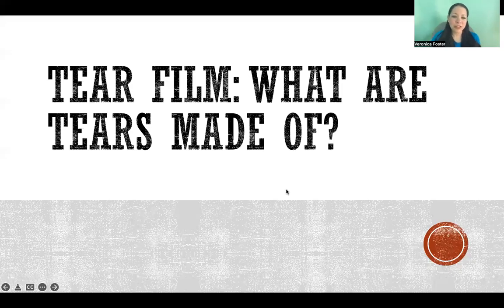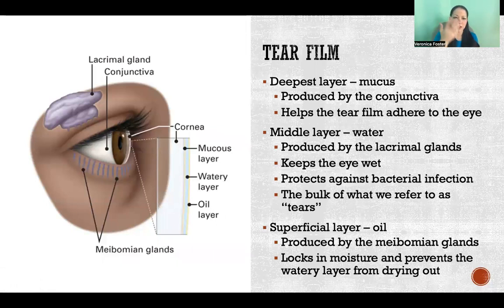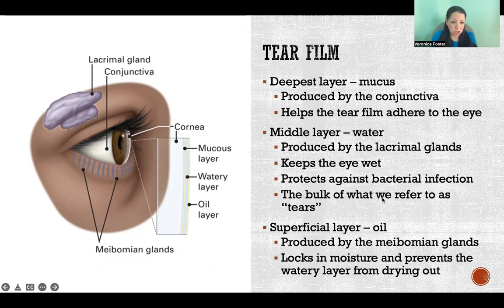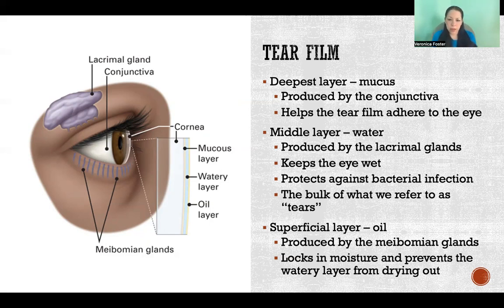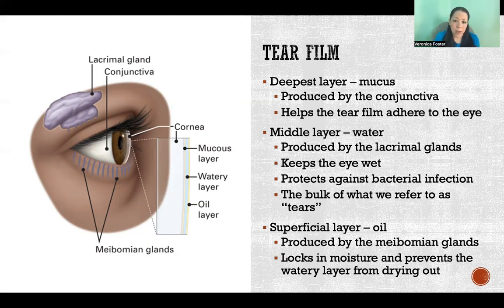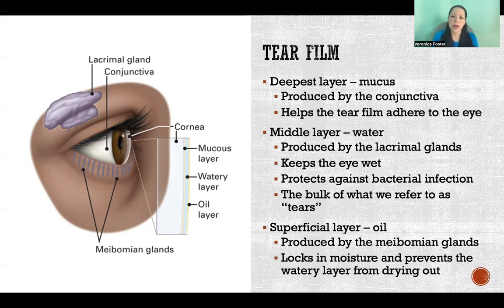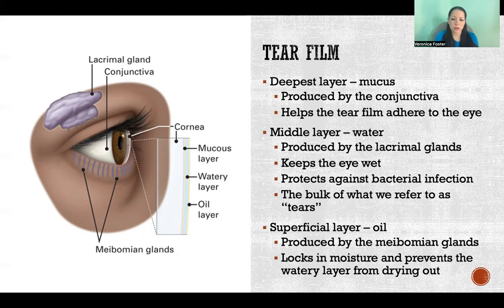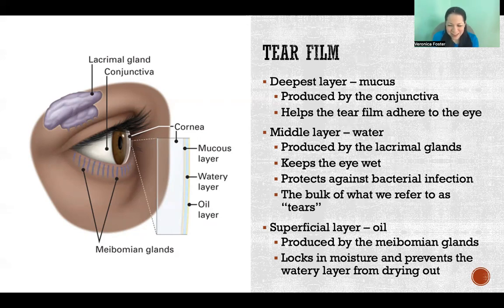Tear Film: What Are Tears Made Of?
Tear Film: What Are Tears Made Of? Crying, Eyes, Tear production, Lacrimal fluid, Deepest layer, Mucus, Conjunctiva, Middle layer, Water, Lacrimal glands, Lubrication, Moisture, Bacterial infection, Superficial layer, Oil, Meibomian glands, Anatomy and physiology